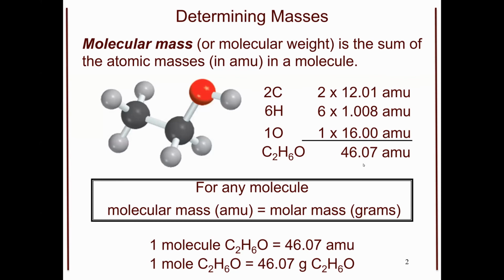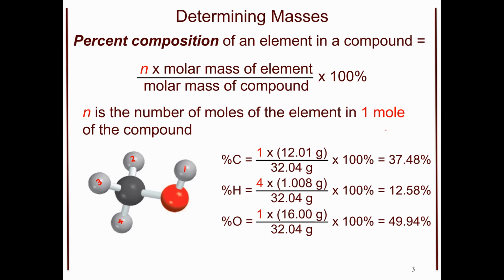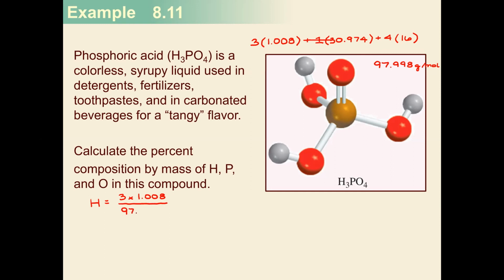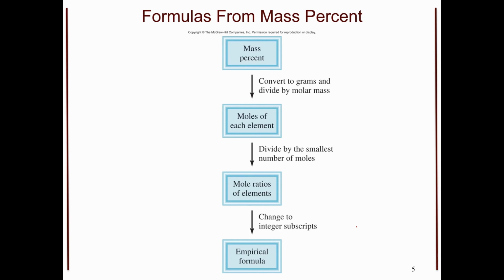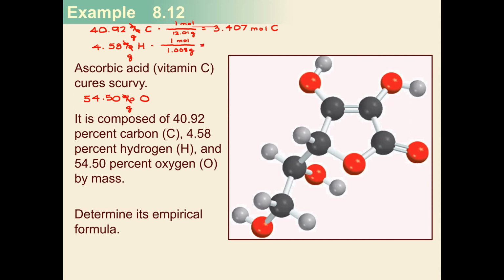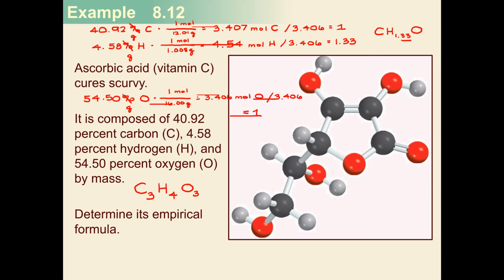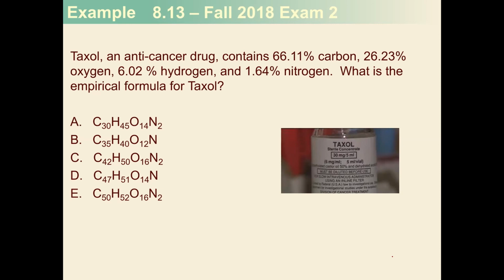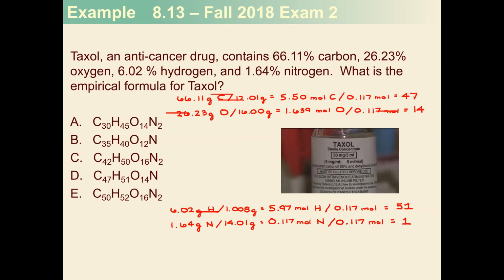CHEM 119 - Summer 2020 - Online Lecture 15 - Part 2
In this video, we will be discussing percent composition and empirical and molecular formula determination